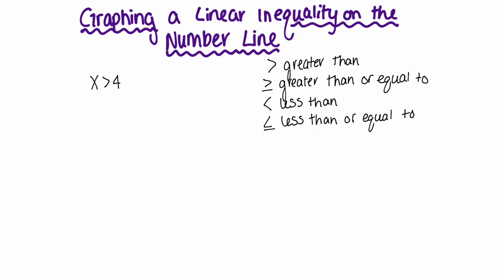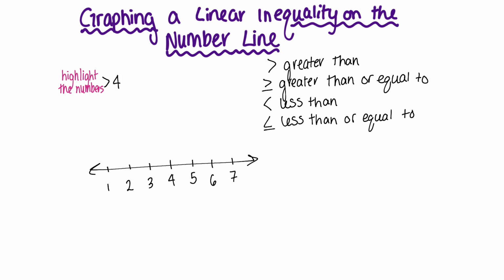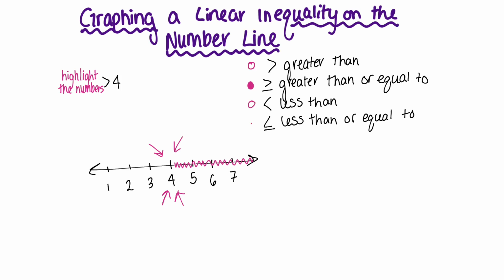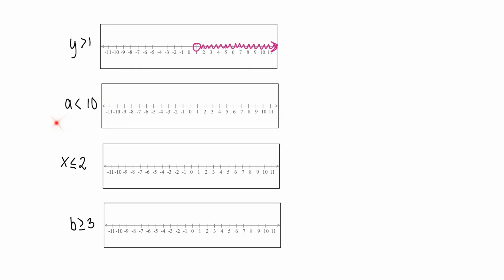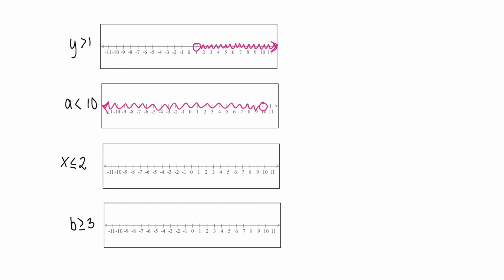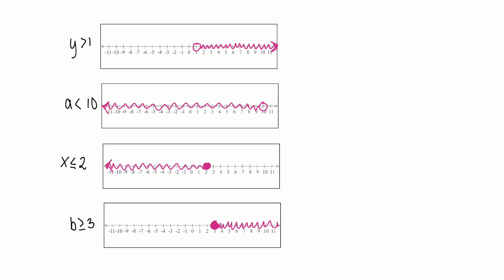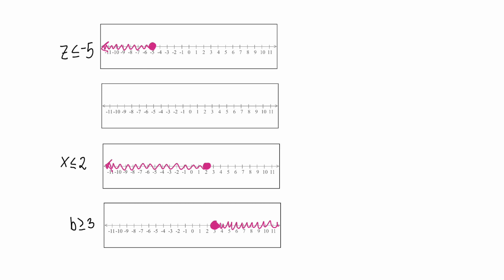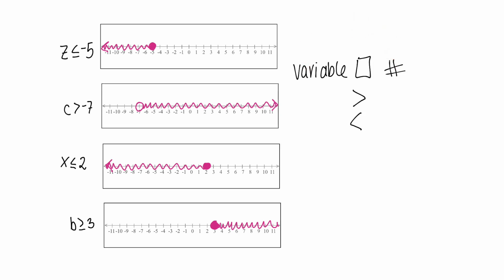Graphing A Linear Inequality On The Number Line